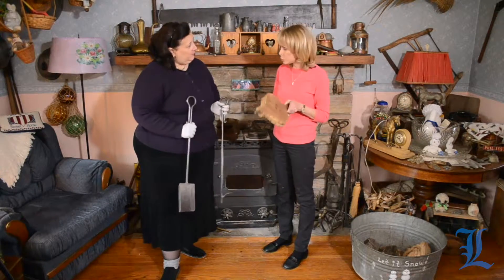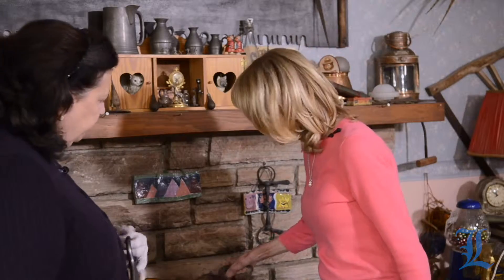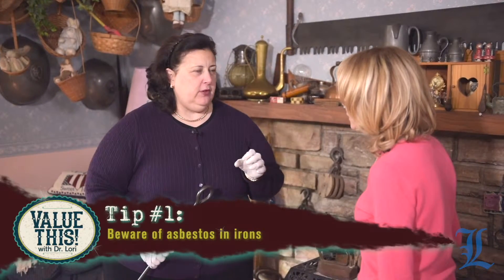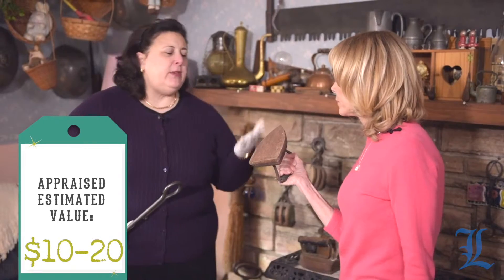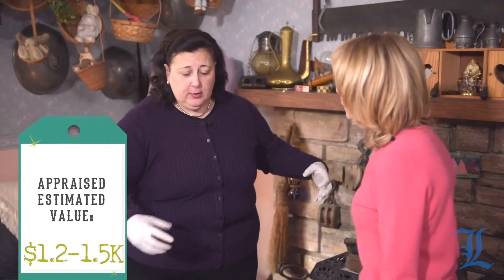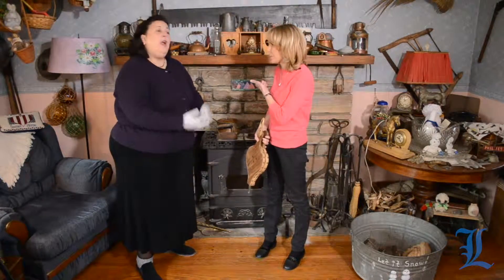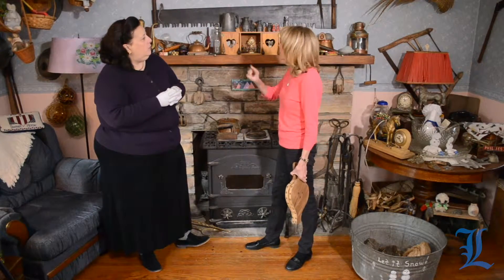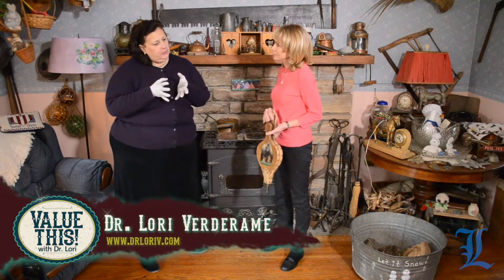Value This! with Dr. Lori: Fireplace finds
Originally Published 05/09/2018 - On this episode of Value This! with Dr. Lori, co-hosts Carol Erickson Dr. Lori Verderame look at and evaluate old andirons, stoves and more and discuss their worth.